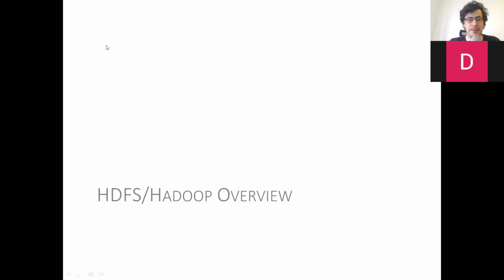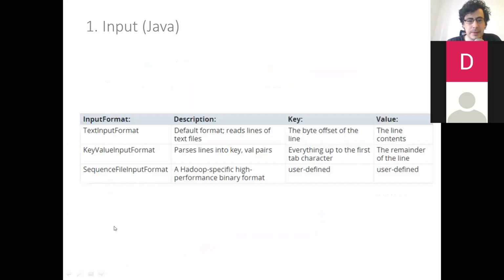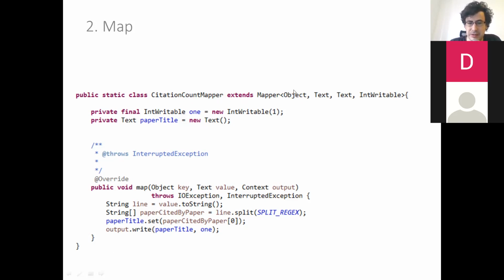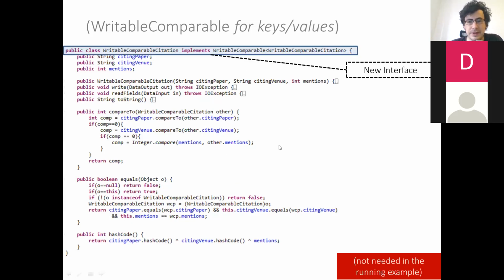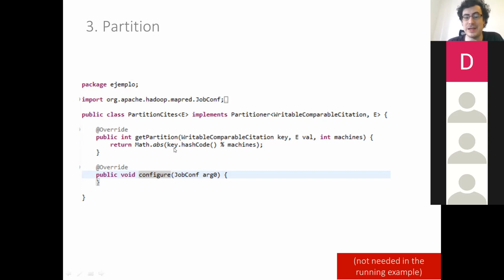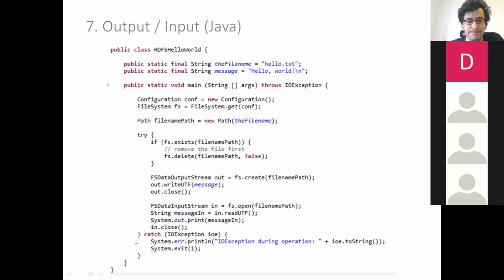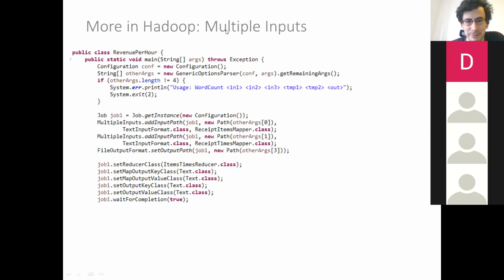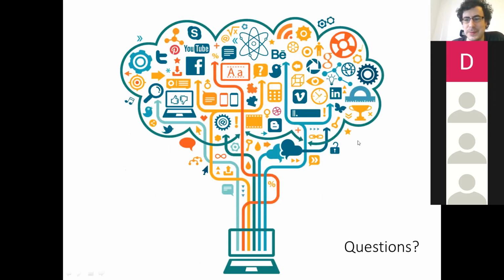Class 3 (ii): GFS/HDFS & MapReduce/Hadoop